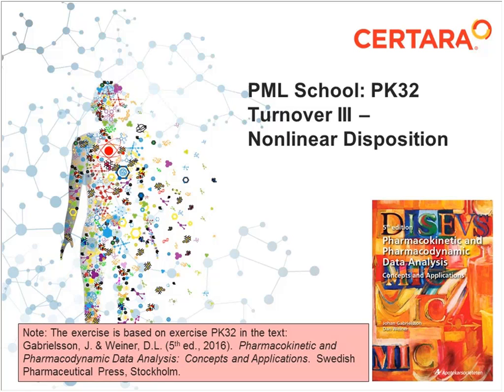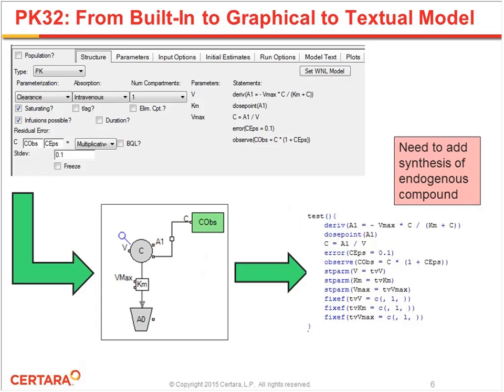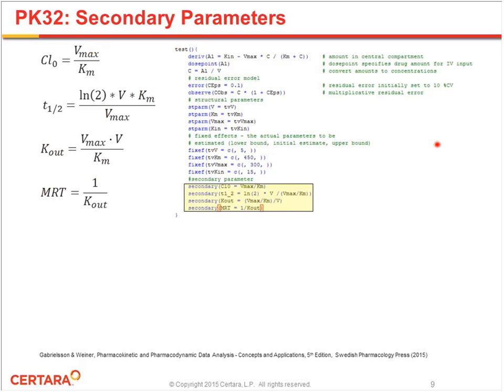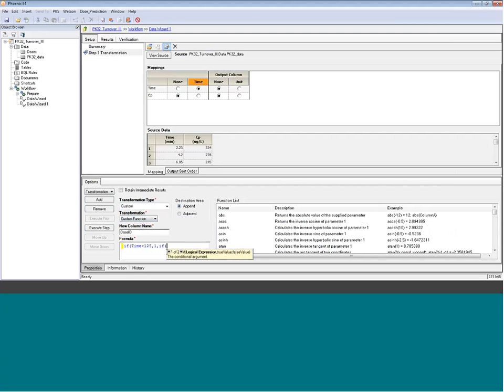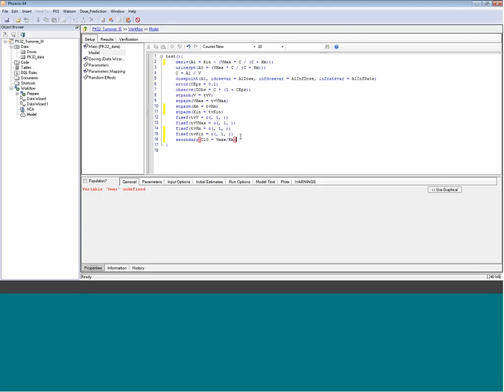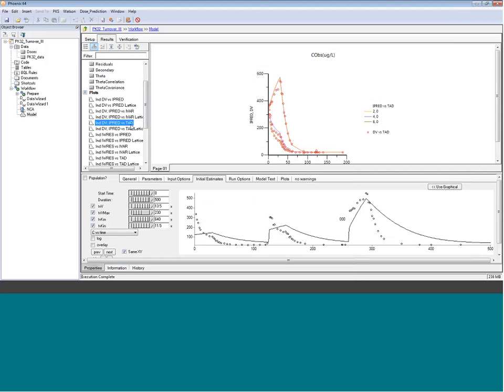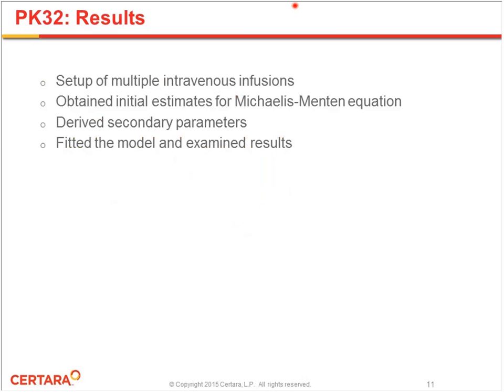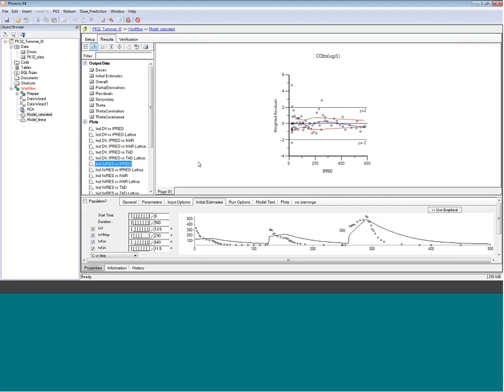PML School: Turnover III - Nonlinear Disposition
This PML School webinar, presented by Bernd Wendt, focuses on characterizing the turnover of an endogenous compound in the presence of nonlinear disposition. The video walks through the structure and implementation of a Turnover III model, highlights key assumptions and parameters, and discusses how nonlinear processes influence system dynamics. The content is well suited for scientists interested in advanced turnover modeling and the analysis of endogenous biomarkers in PK/PD applications.

Want to dive deeper into PK/PD modeling? Get the eBook PK/PD Data Analysis, Concepts and Applications by Prof. Johan Gabrielsson and Dr. Bernd Wendt for FREE: